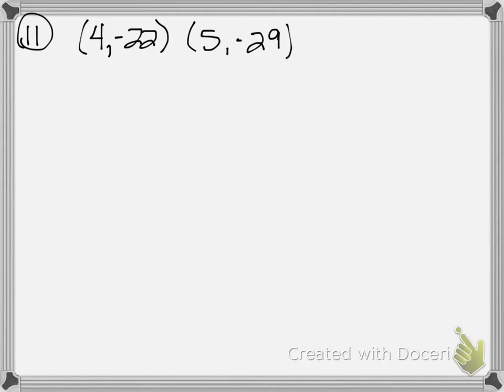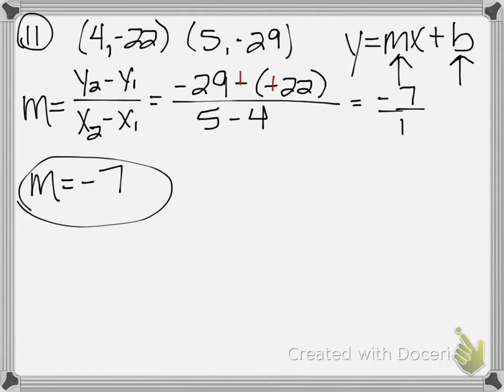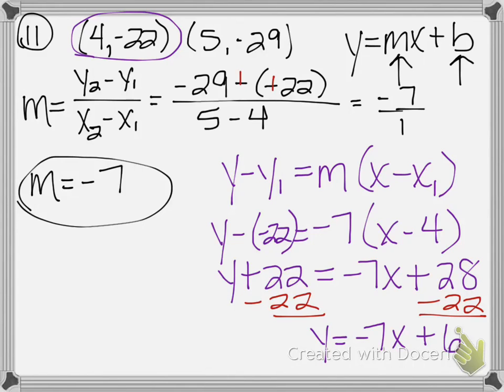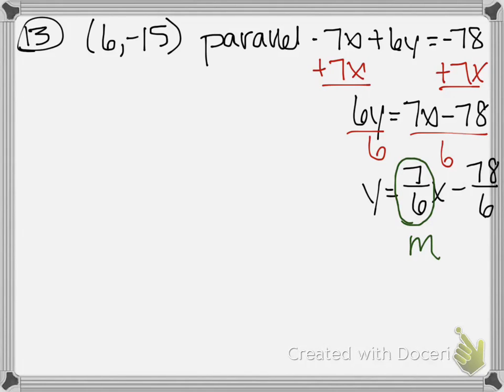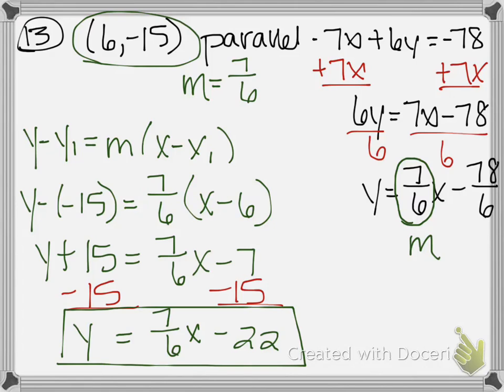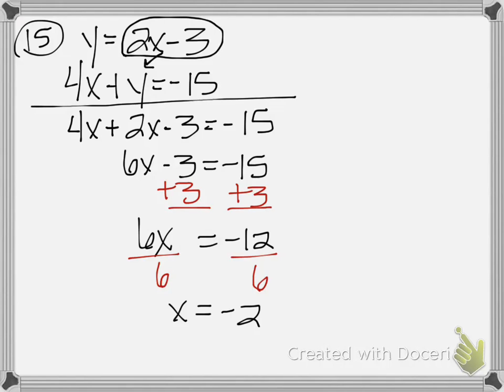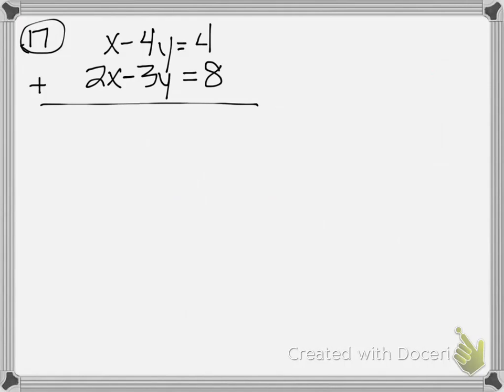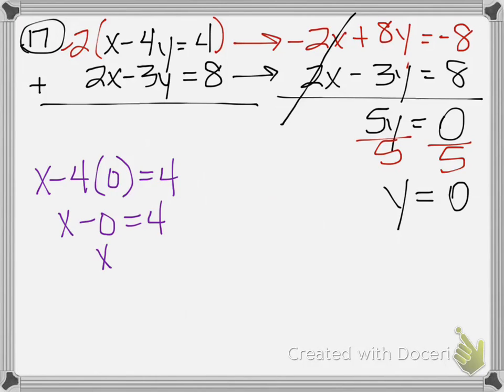Int Alg Rev - Final Exam Review Part 2